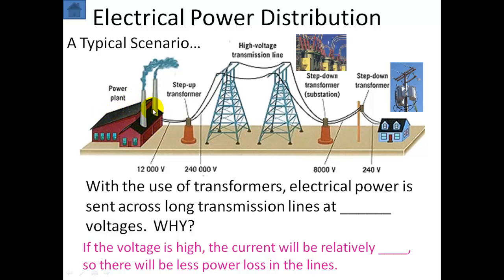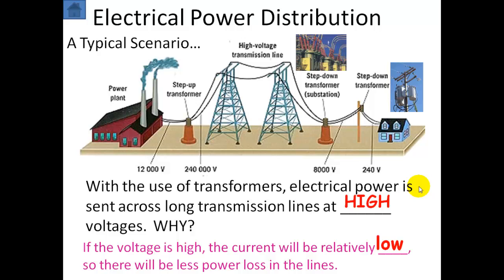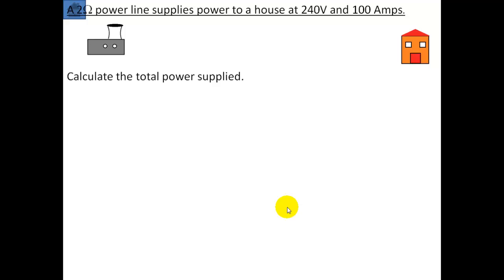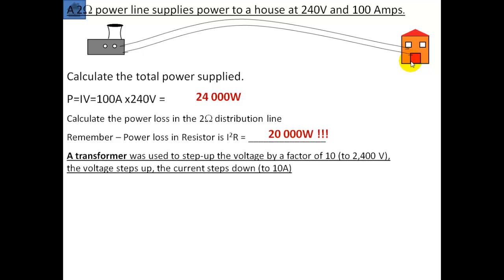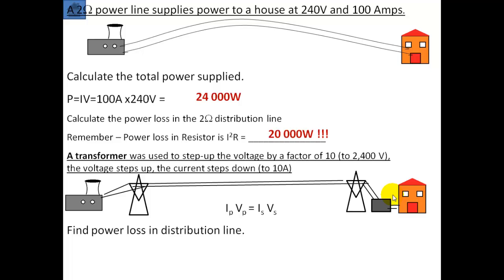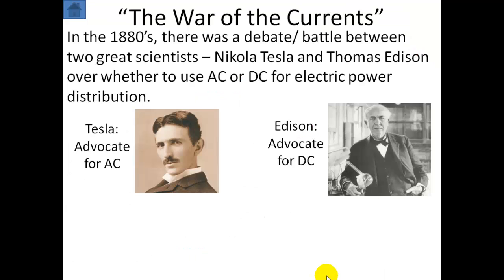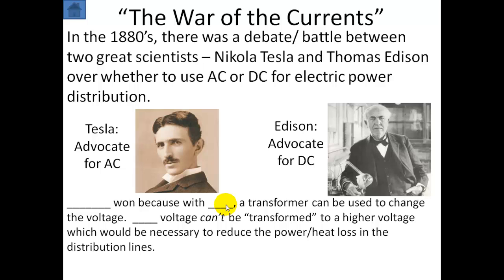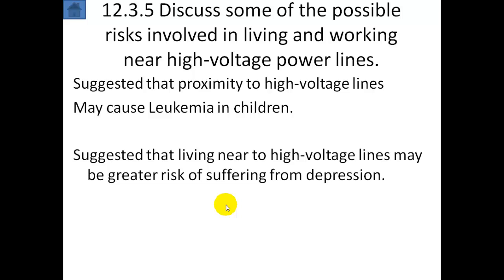powerloss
power loss